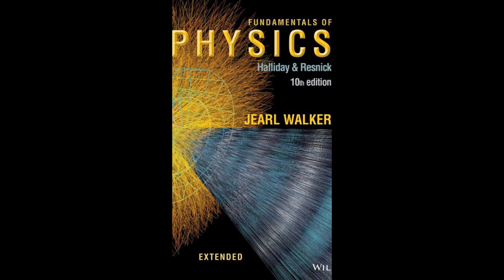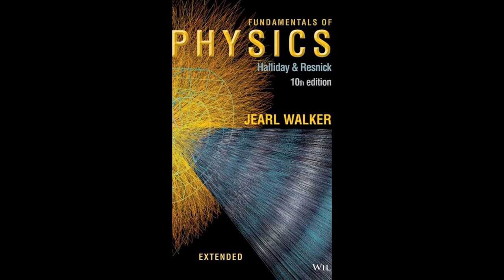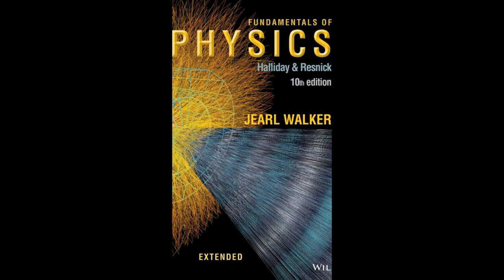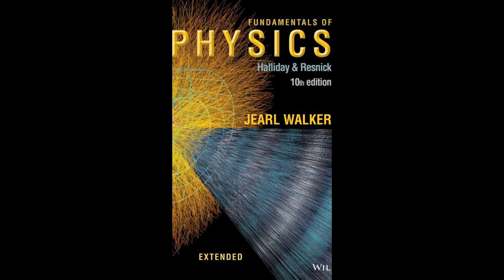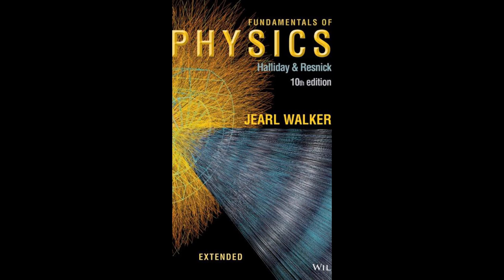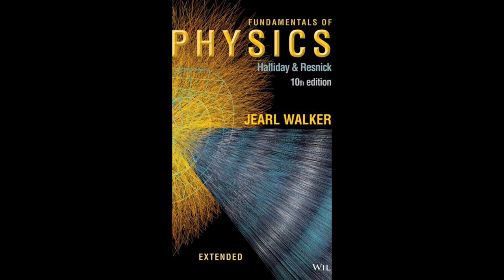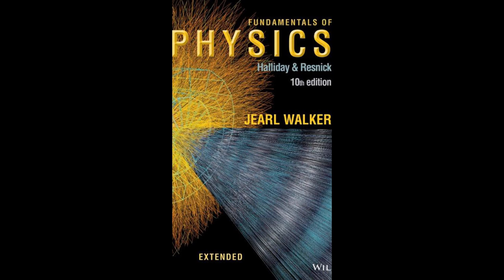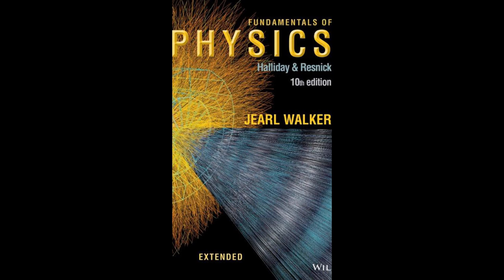Physics in a nutshell. Just listen and let it sink in. [Podcast]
In this episode, we delve deep into the realm of physics as it pertains to plant growth and cultivation. Join us for an enlightening 1 hour and 45 minutes of insightful discussion, where we cover everything you need to know about the physics behind nurturing thriving plants in digital environments. Whether you're a seasoned gardener or just beginning your journey into the world of digital horticulture, this podcast provides valuable knowledge that you can absorb while comfortably laying down. Get ready to enhance your understanding of how physics influences plant biology, from light spectrum optimization to environmental control techniques. Tune in and let's explore the fascinating interplay between physics and digital horticulture together!

0:45 Measurement
3:11 Motion Along a Straight Line
5:48 Vectors
8:06 Motion in Two and Three Dimensions
10:52 Force and Motion
13:19 Kinetic Energy and Work
15:15 Potential Energy and Conservation of Energy
17:57 Center of Mass and Linear Momentum
20:26 Rotation
22:58 Rolling, Torque, and Angular Momentum
25:27 Equilibrium and Elasticity
27:40 Gravitation
30:07 Fluids
32:43 Oscillations
35:28 Waves
38:10 Temperature, Heat, and the First Law of Thermodynamics
40:27 The Kinetic Theory of Gases
42:56 Entropy and the Second Law of Thermodynamics
45:40 Coulomb’s Law
48:08 Electric Fields
50:41 Gauss’ Law
53:04 Electric Potential
55:37 Capacitance
58:08 Current and Resistance
1:00:33 Circuits
1:03:06 Magnetic Fields
1:05:28 Magnetic Fields Due to Currents
1:07:46 Induction and Inductance
1:10:12 Electromagnetic Oscillations and Alternating Current
1:12:55 Maxwell’s Equations; Magnetism of Matter
1:15:42 Electromagnetic Waves
1:18:07 Images
1:20:43 Interference
1:23:09 Diffraction
1:25:33 Relativity
1:27:55 Photons and Matter Waves
1:30:26 More About Matter Waves
1:33:16 All About Atoms
1:35:57 Conduction of Electricity in Solids
1:38:29 Nuclear Physics
1:40:46 Energy from the Nucleus
1:43:14 Quarks, Leptons, and the Big Bang